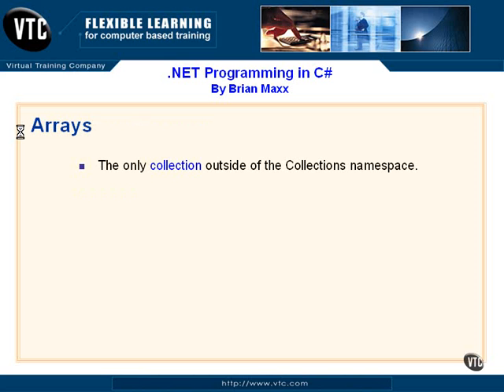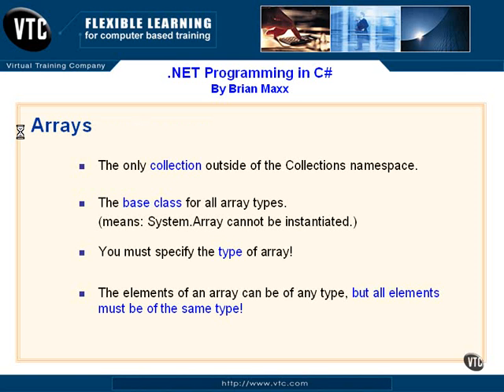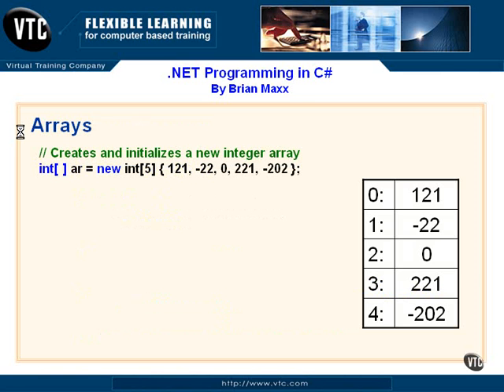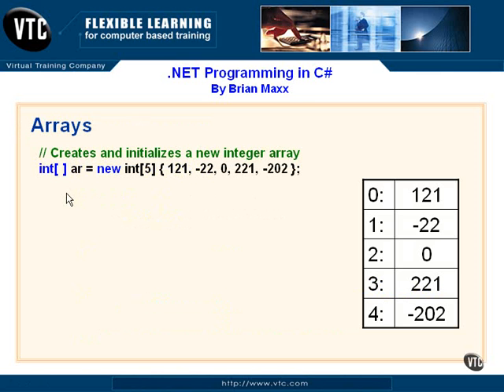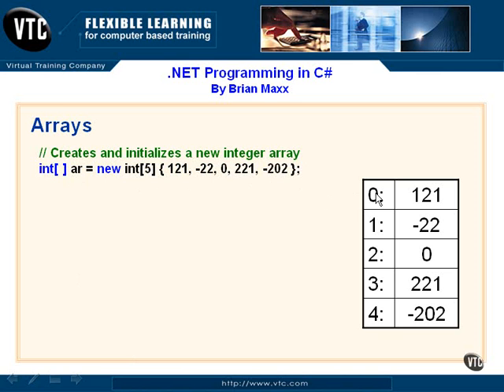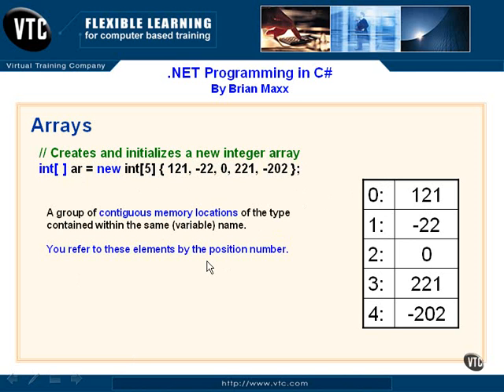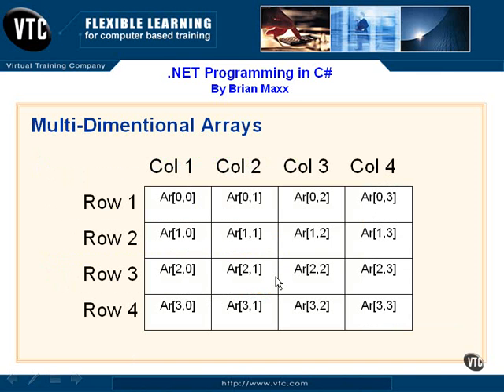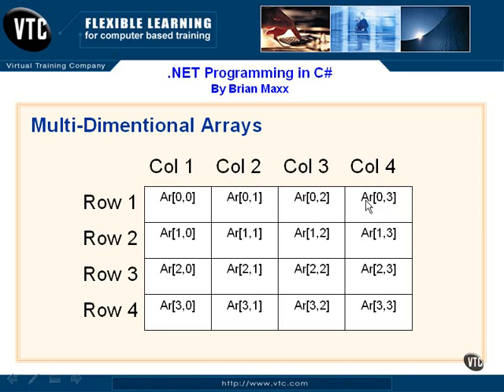How to use Arrays